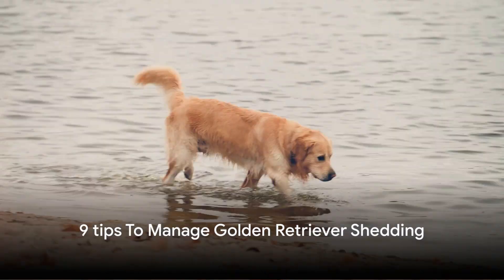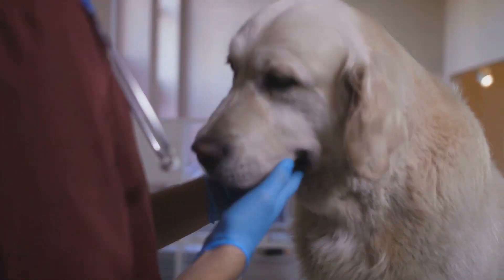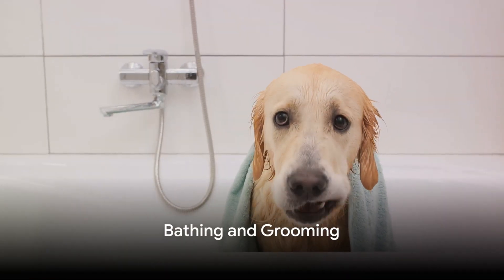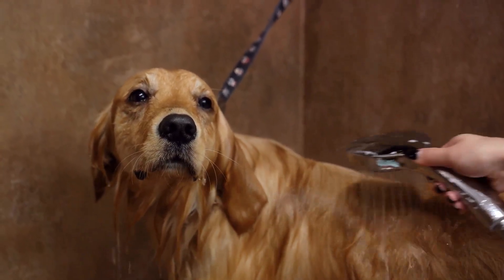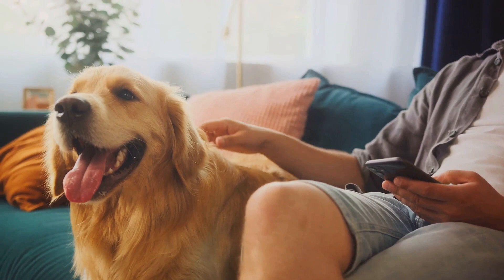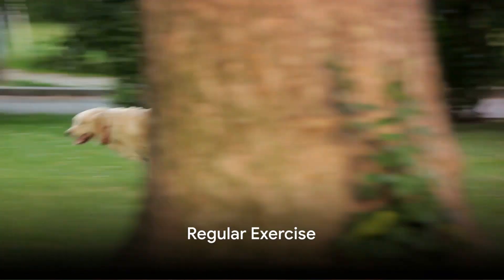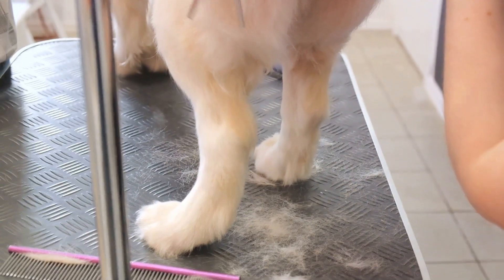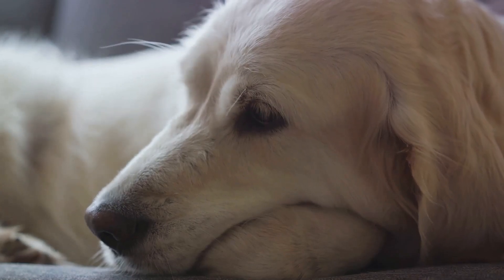9 Tips To Manage Golden Retriever Shedding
This is a video on 9 tips to manage Golden Retriever shedding.
➡️ Popular Golden Retriever Products 🔗
➡️ Costumes For Golden Retrievers 🔗
➡️ Golden Retrievers For Sale 🔗
➡️ Dog Christmas Gifts 🔗

Please note that this video is made for entertainment and educational purposes only. Any earnings or income representations are aspirational statements only and results are not typical. There is no guarantee that you’ll receive the same results or any results at all as we are not financial advisors and anything we say on this YouTube channel should not be seen as financial advice. Your level of success in attaining the results claimed in this video will depend entirely on your work ethic. You should always do your own research before making any investment. We have taken reasonable steps to ensure that the information on this video is accurate, but we cannot represent that the website(s) mentioned in this video are free from errors.